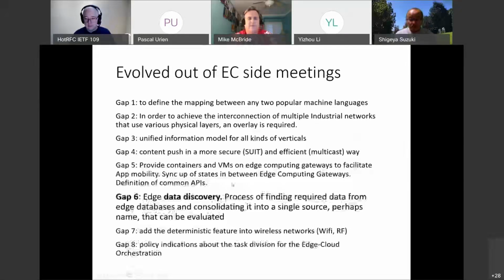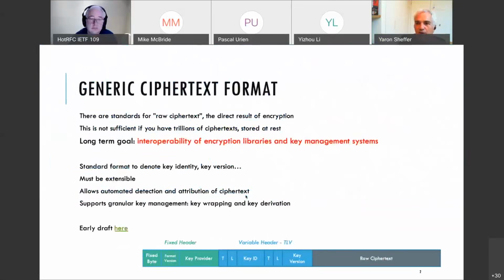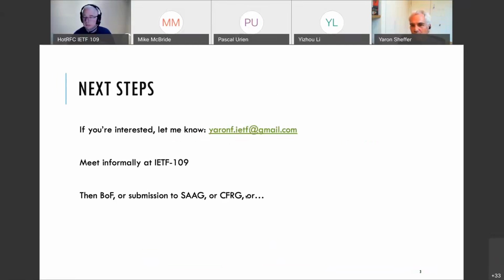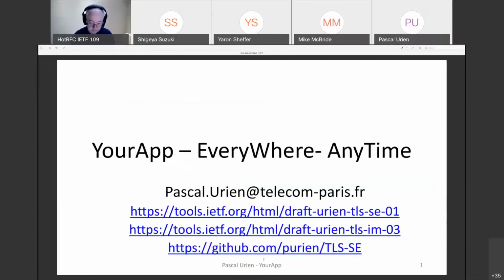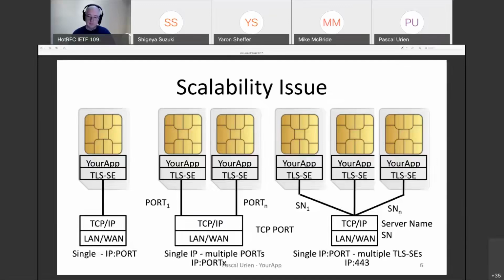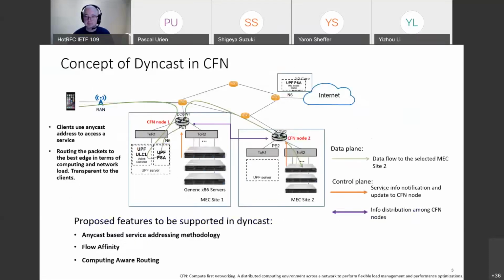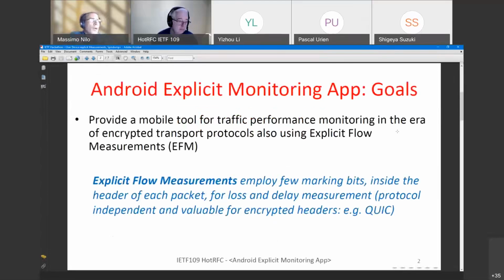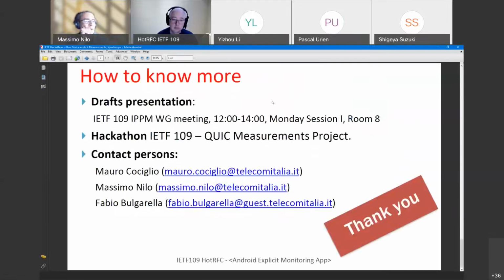HOTRFC 20201113 1348